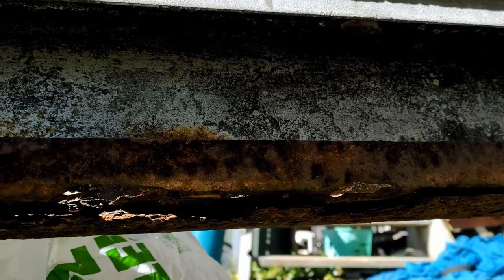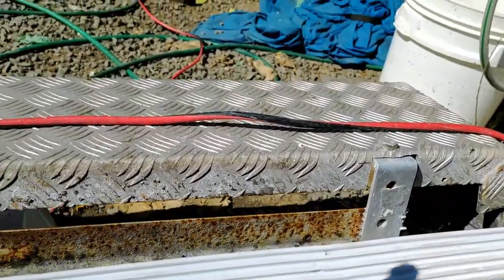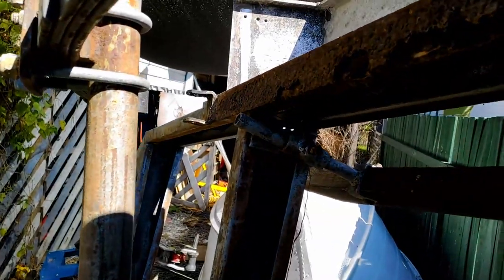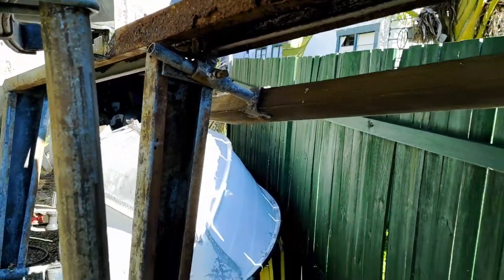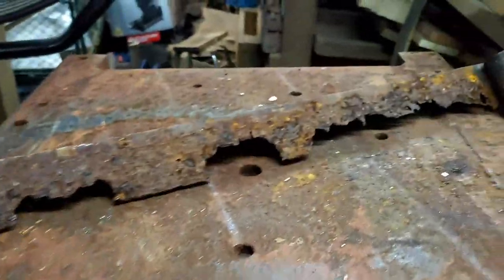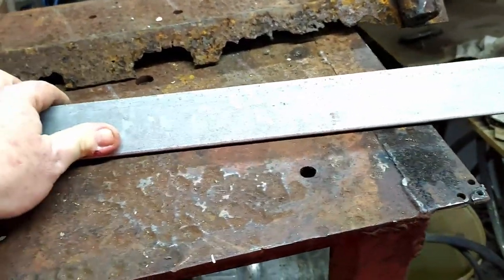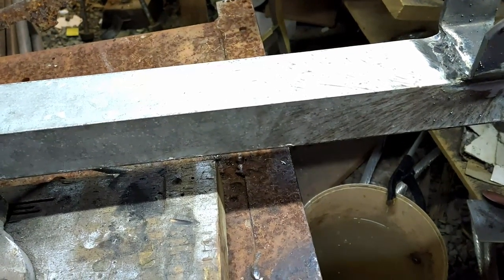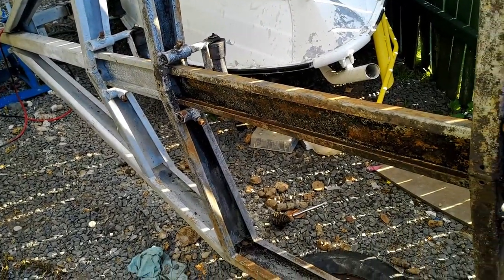Repairing the Rust To My Boat Trailer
I have been putting this job of for months and finally i have got sick of looking at it .. I bite the bullet called my self names swore a lot and finally got off my ass and got in there and started repairing the damage ...
Its hot and humid and i sore but at lest i got some done